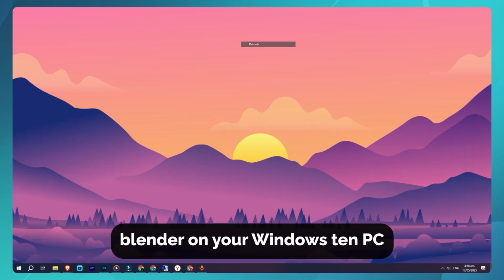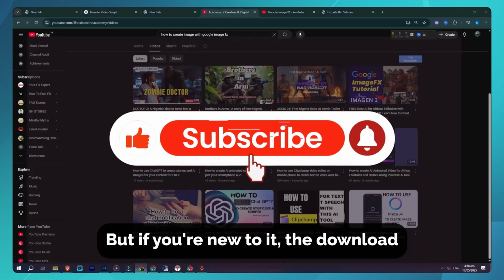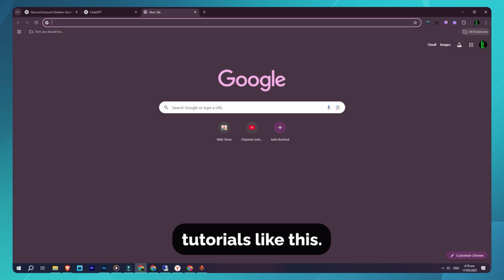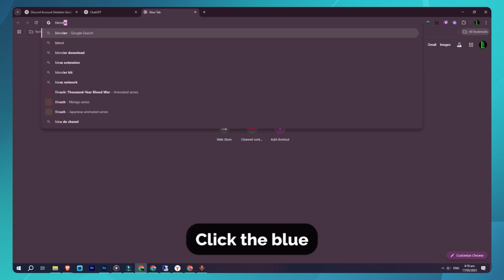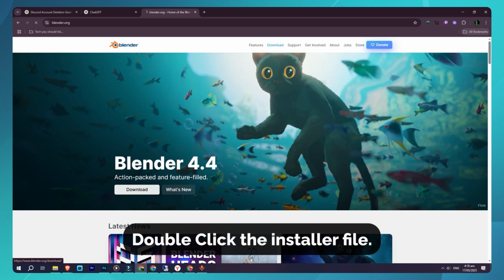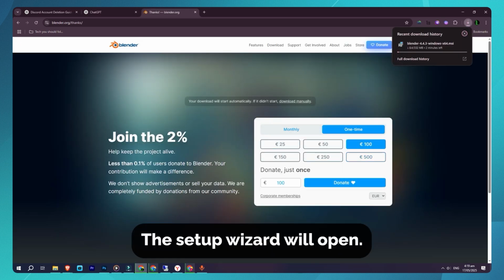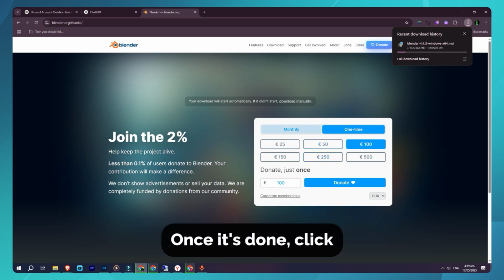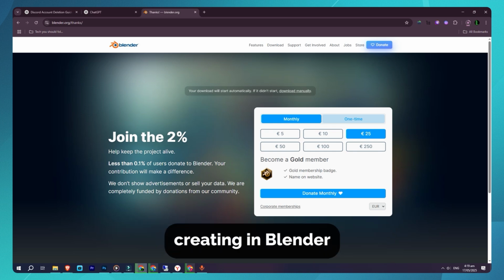How to Install Blender on Windows 10 (2026 Step-by-Step Guide)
Thank you! 🎨 How to Install Blender on Windows 10 (2025 Step-by-Step Guide)
Want to start 3D modeling and animation? In this easy tutorial, I’ll show you how to download and install Blender on your Windows 10 PC quickly and correctly—perfect for beginners and pros alike!

✅ In this video, you’ll learn:

Where to download Blender safely

Basic setup tips after installation

How to launch Blender and start your first project

💻 Whether you’re creating 3D art, animations, or visual effects, Blender is a powerful free tool to get started with.